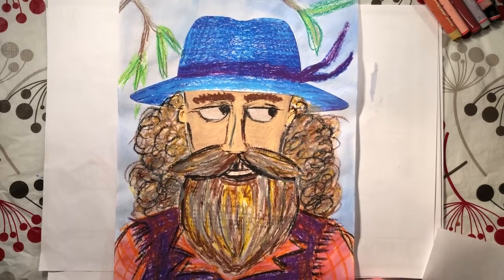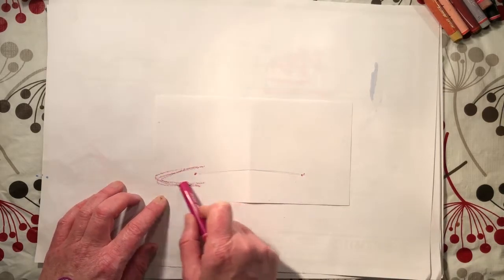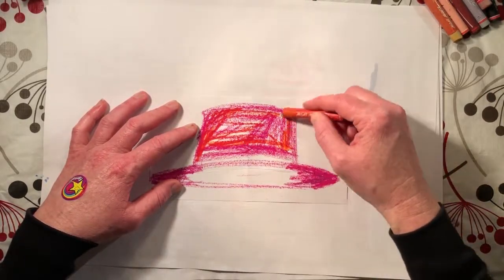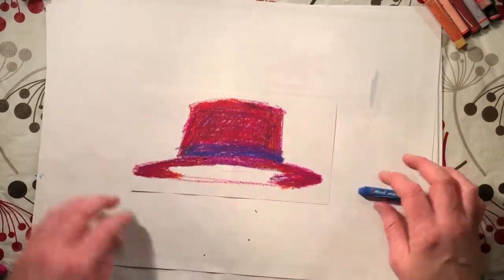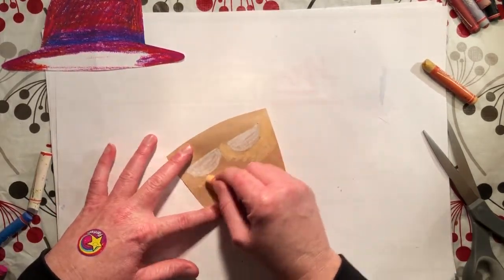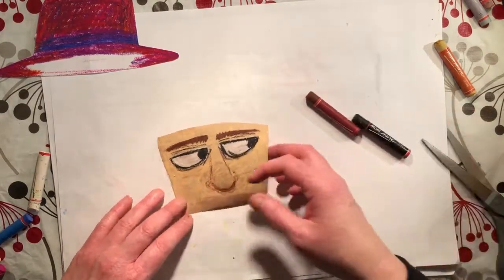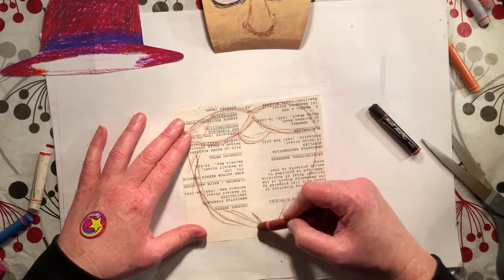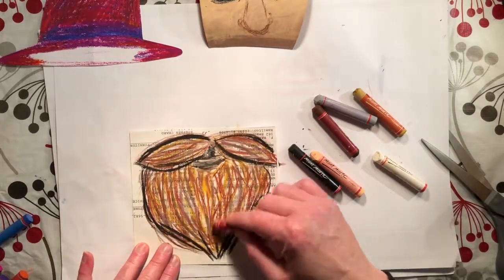Ribbon Gang Bushrangers Part 1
An instructional art video supporting our Year 3 students to create their own bushranger.